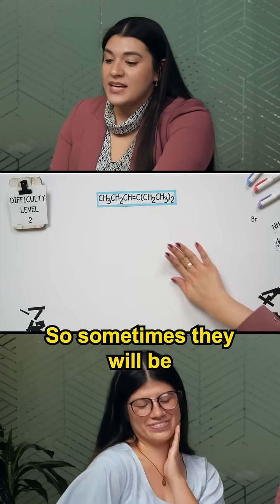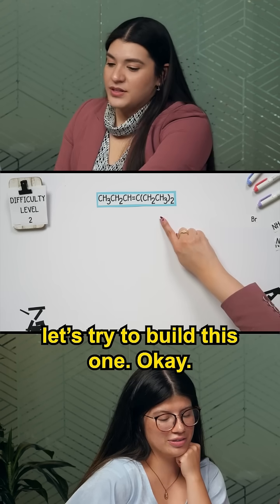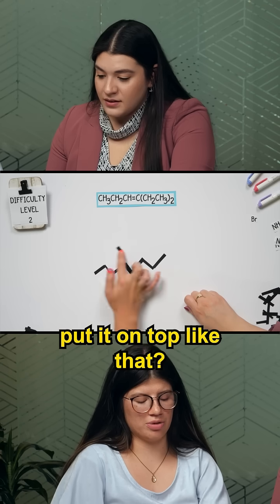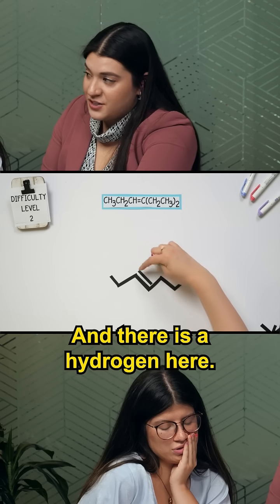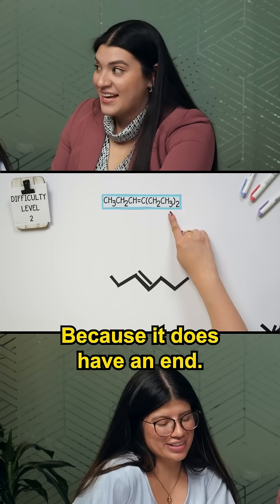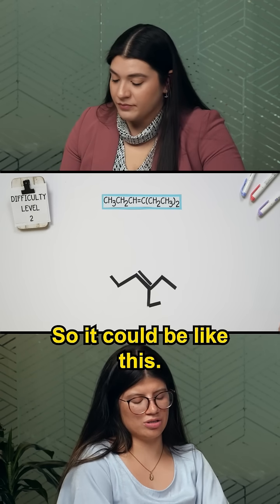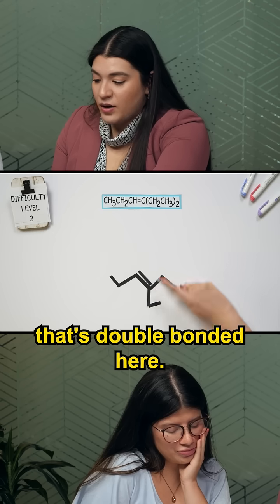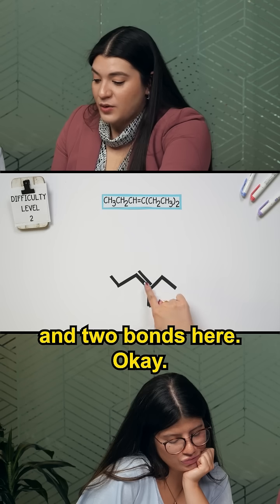Drawing the Bond-Line Structure of a Condensed Formula with a Double Bond